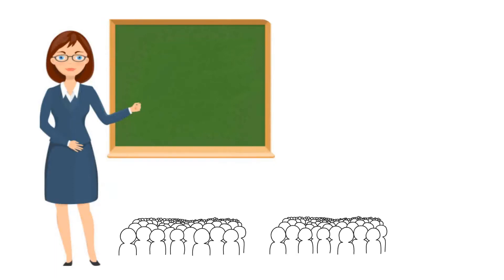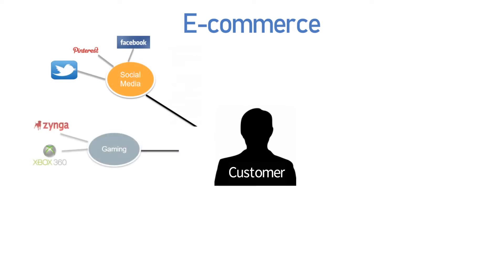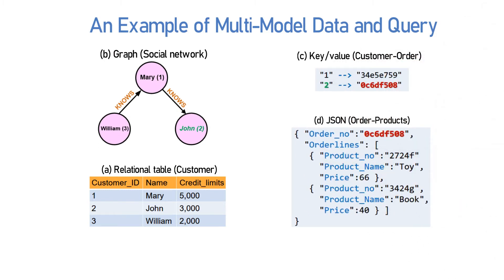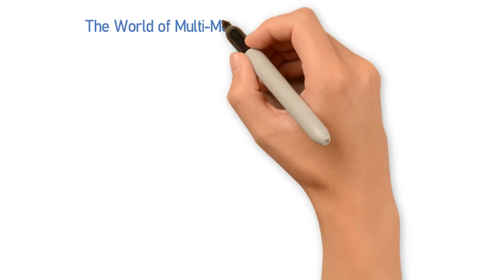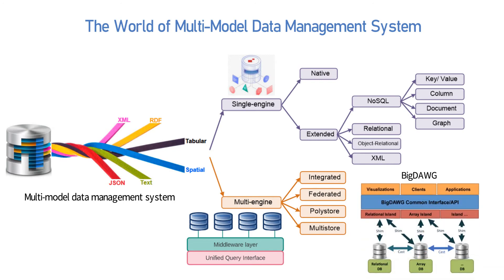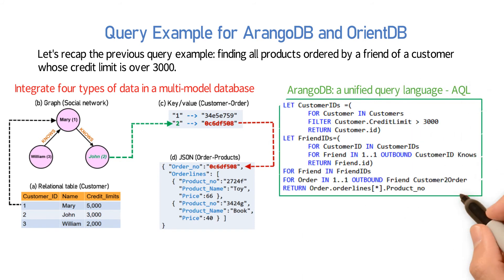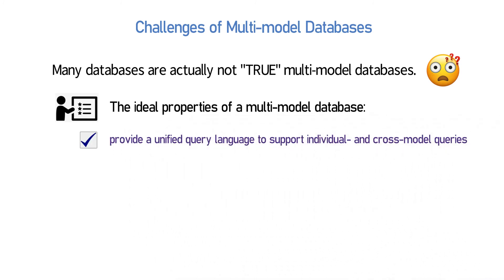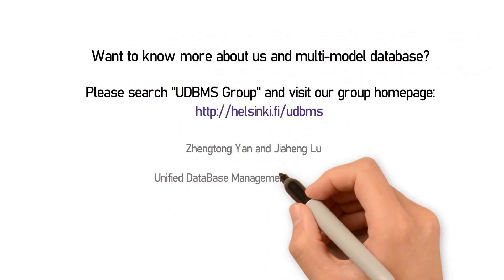What is a multi model database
This video will introduce the basic concept and classification of multi-model databases. You will learn a motivation example from E-commerce for multi-model databases. You may also see an example for ArangoDB and OrientDB.